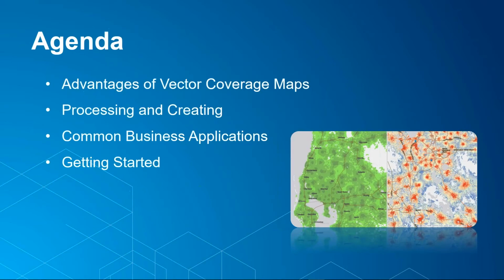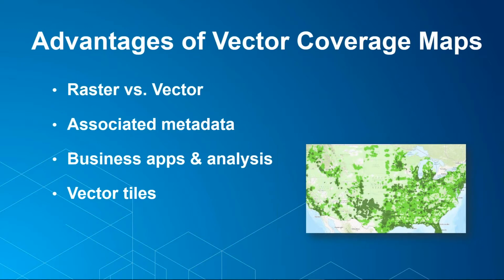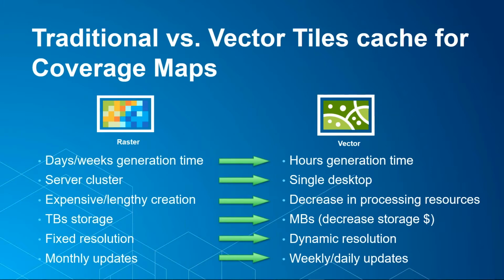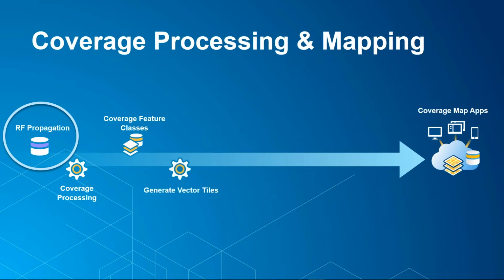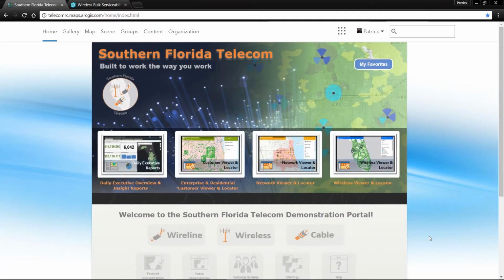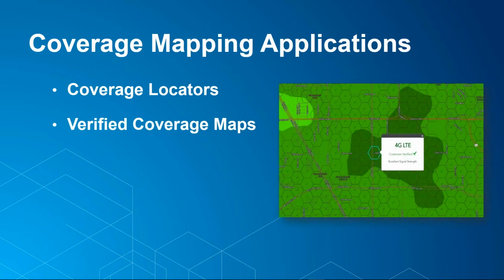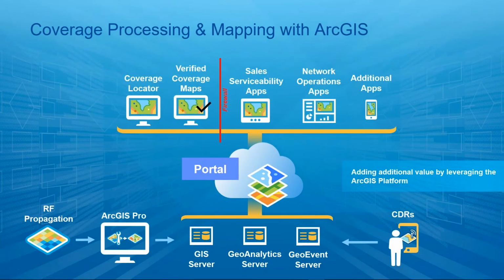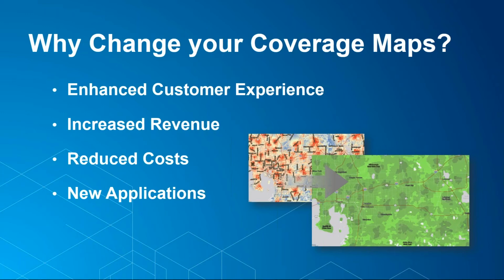Telecommunication Webinar: Coverage Processing and Mapping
This webinar goes into detail about Esri's Coverage Processing & Mapping technology.